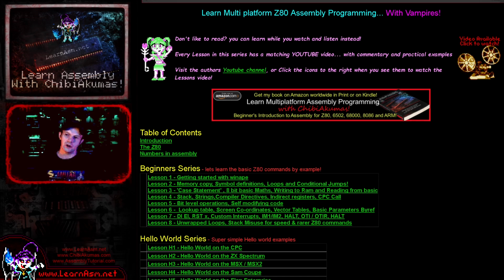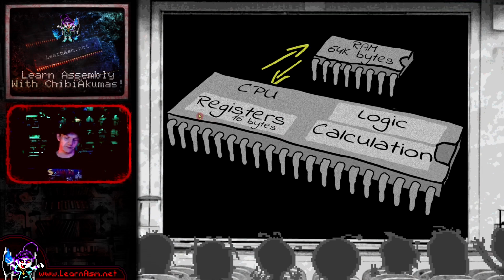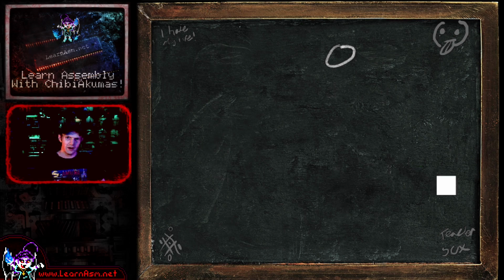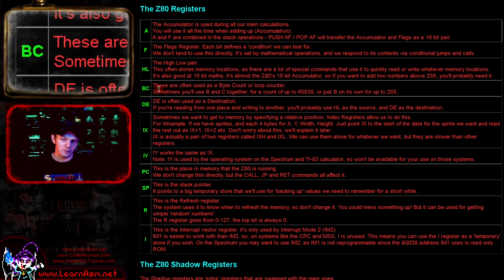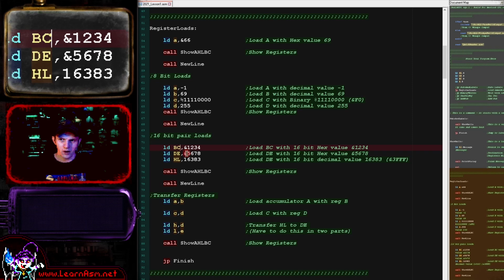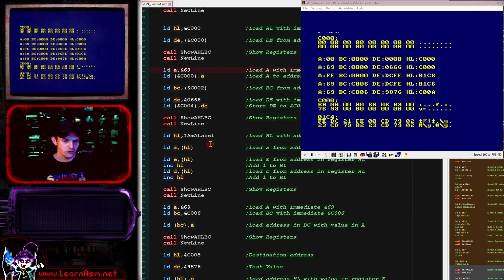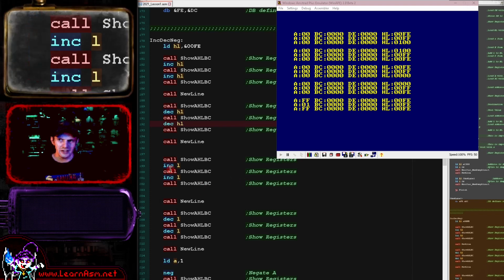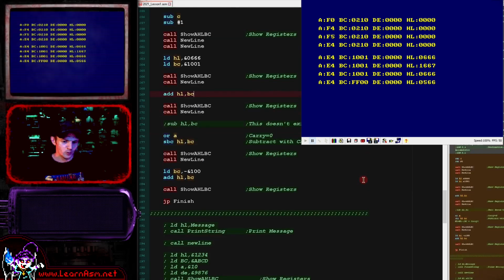Learn Z80 Assembly Lesson 1 - Getting started with Z80! - 2021 Edition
Lets get started with the Z80!... we'll learn the basics of the Z80 Cpu, and learn some basic commands for moving values into registers and simple mathematics.

If you want more Z80, you can buy my book from amazon (totally optional... you don't need it to follow the series!)